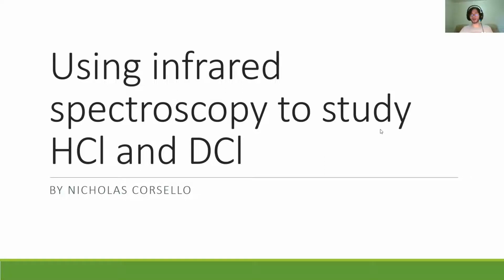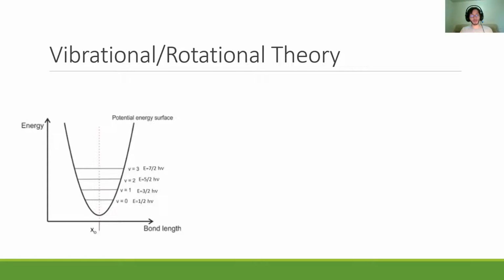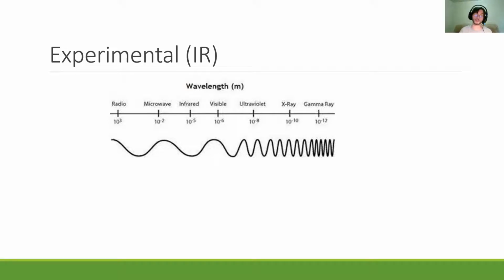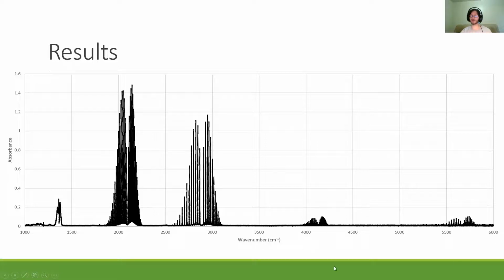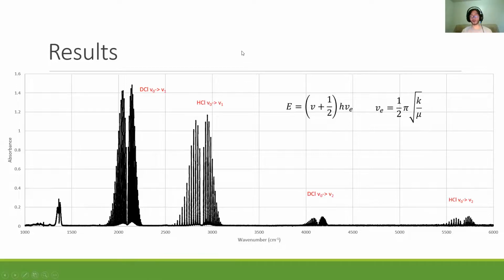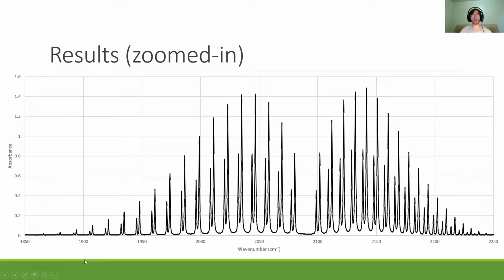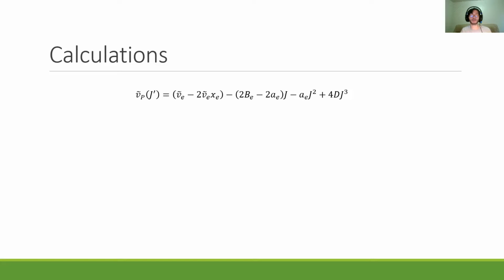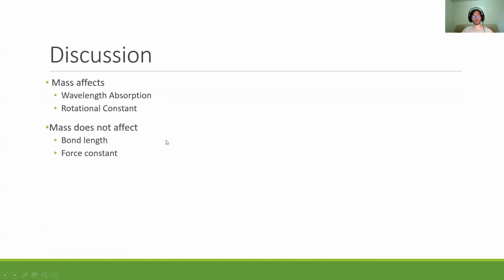Using infrared spectroscopy to study HCl and DCl